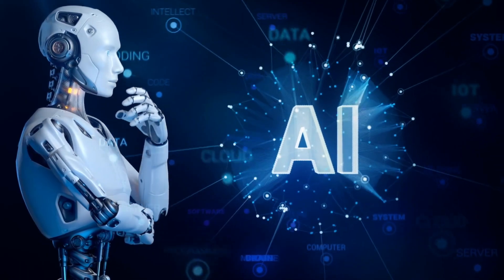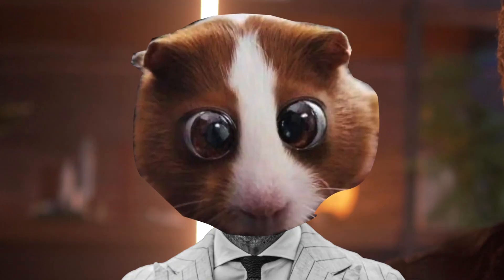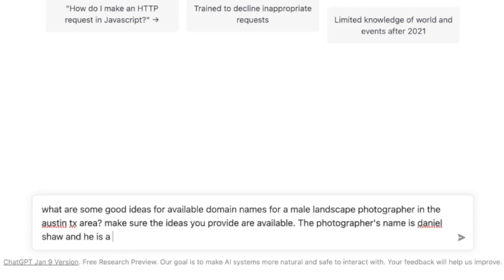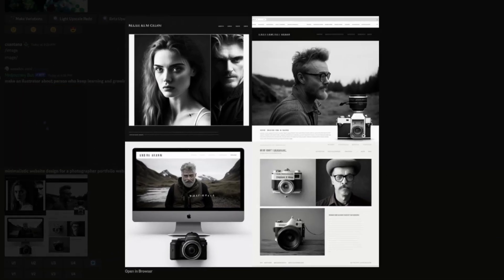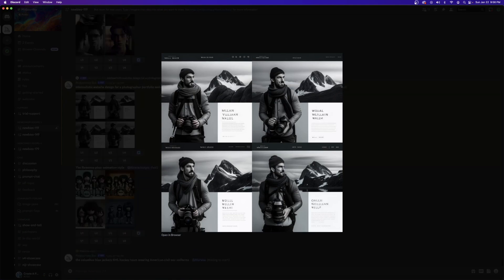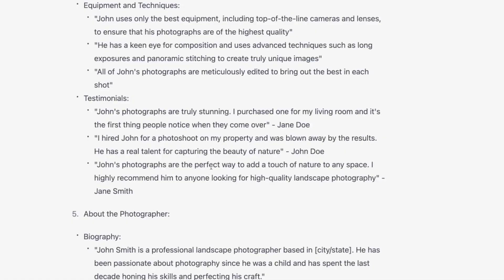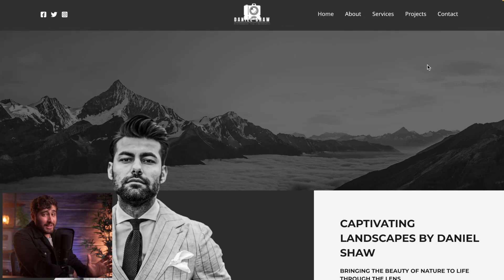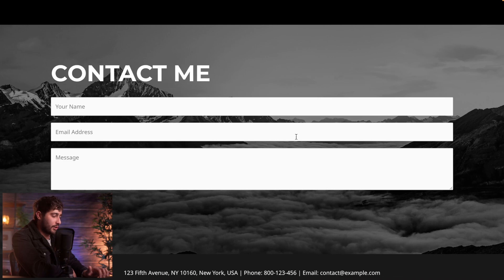I made a website using AI (INSANE Results!)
What would happen if we let AI build an ENTIRE website for us?  Let's find out! I made a WordPress website using Chat GPT and Midjourney AI and you won't believe the results!